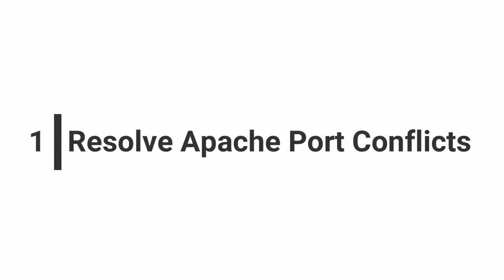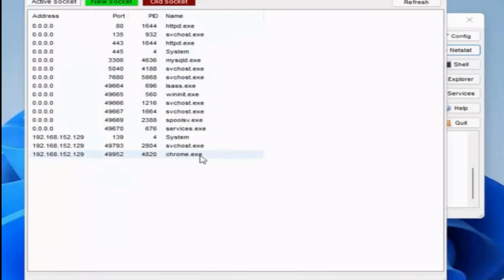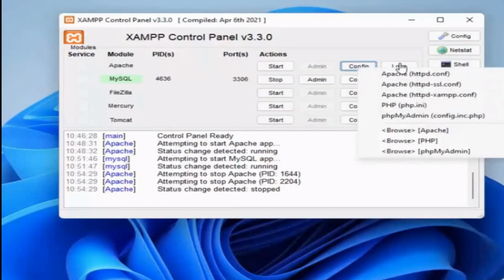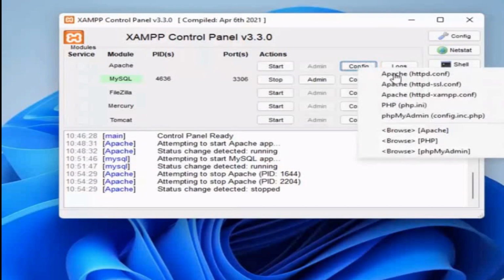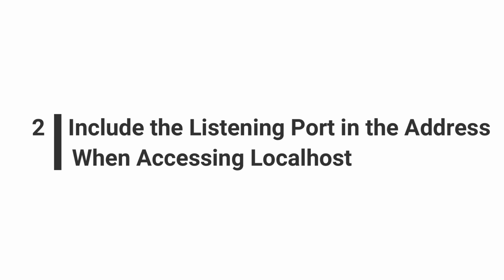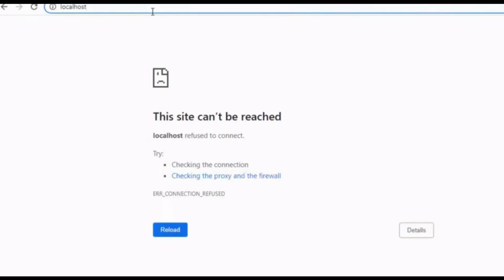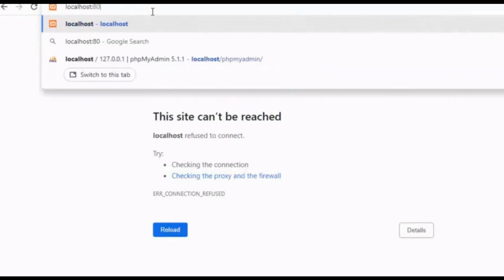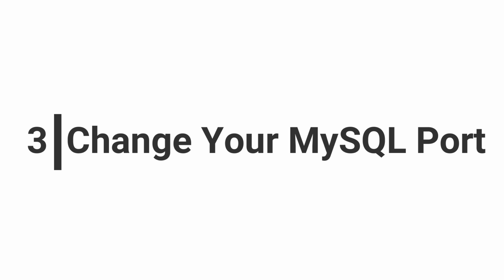How to Fix XAMPP if It’s Not Working (3 Common Solutions)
XAMPP is a useful platform for WordPress developers who are looking for a localhost solution. However, some issues can show up when you’re using this tool. These errors could stall your workflow and leave you unsure how to get XAMPP running again, especially because everything may appear to be in order on the surface.

Fortunately, once you identify the reason XAMPP is not starting for you, it often takes just a few tweaks to fix it. You can then get right back to work on your latest development project.
How to fix MySQL error in XAMPP server.
Fix Error: MySQL shutdown unexpectedly:
[mysql] This may be due to a blocked port, missing dependencies,
[mysql] improper privileges, a crash, or a shutdown by another method
[mysql] Press the Logs button to view error logs and check
[mysql] the Windows Event Viewer for more clues
[mysql] If you need more help, copy and post this
[mysql] entire log window on the forums